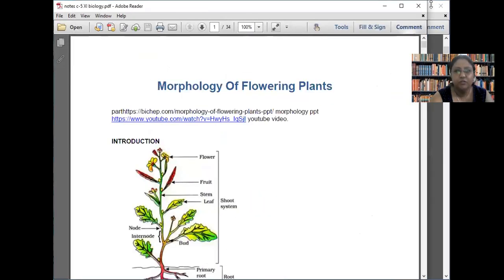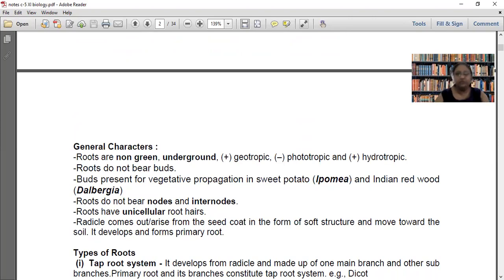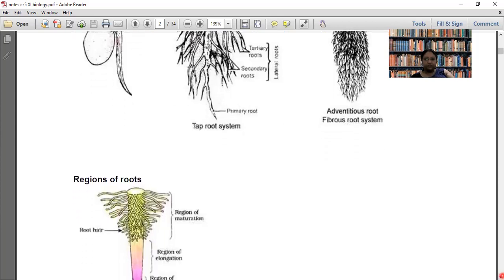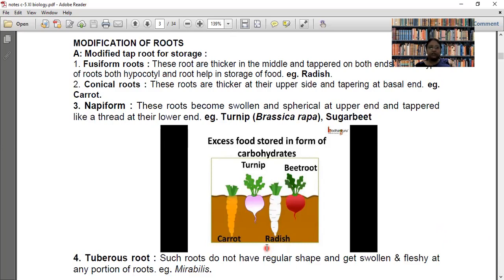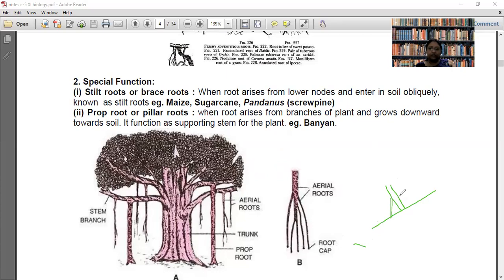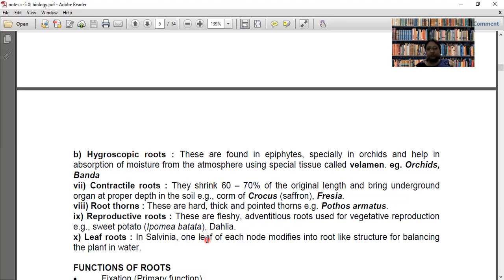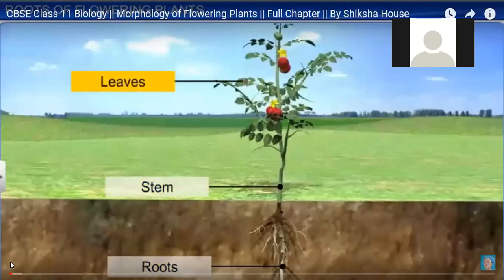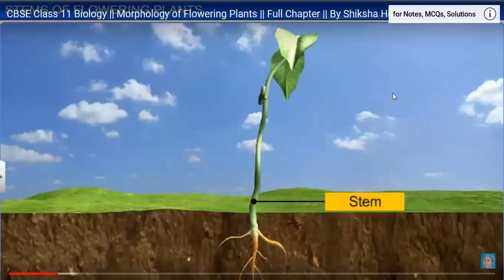CLASS 11 MORPHOLOGY OF PLANT-Root 6/7/21